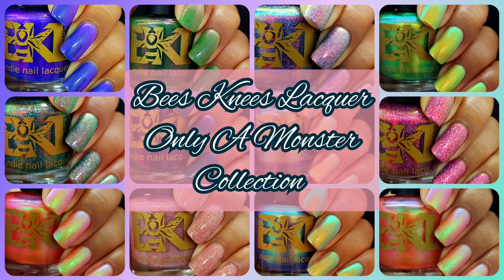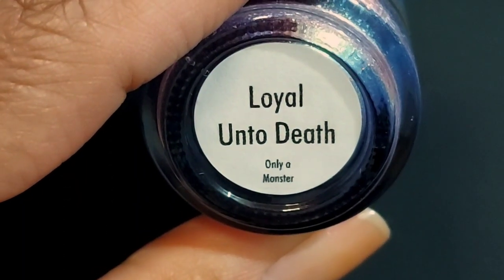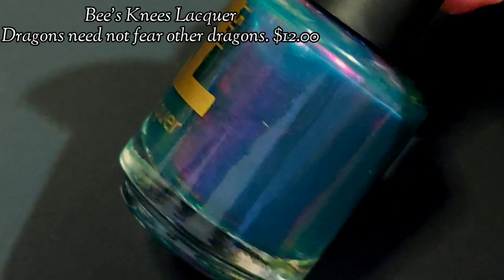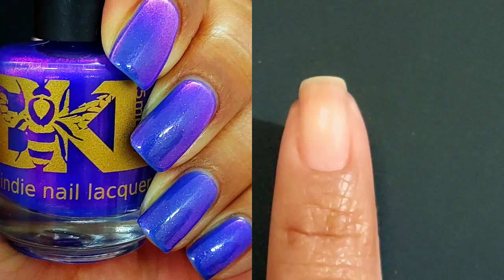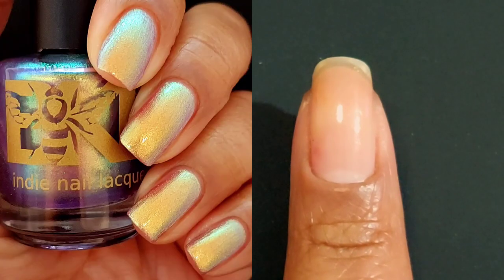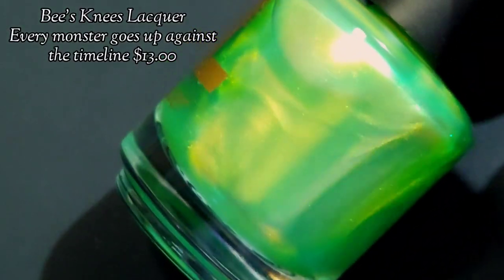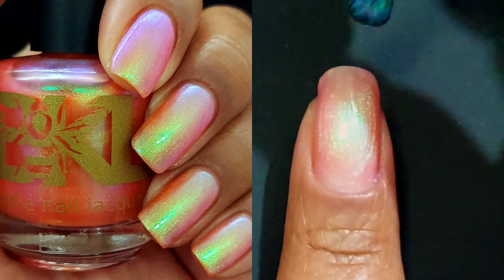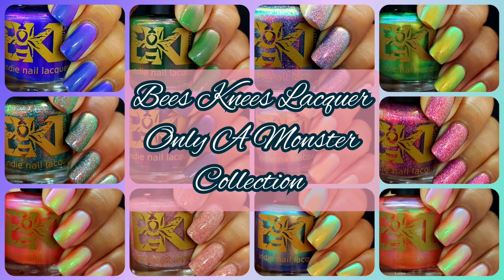Bees Knees Lacquer - Only A Monster Collection *Paid PR*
{Paid(for pics)/PR} Super excited to share this new collection from Bees Knees Lacquer. I hope you all enjoy this video as much as I enjoyed making it. If you are part of mynailfam thank you so much for sharing your precious time with me!

Only A Monster collection:

Preorder will begin at 7pm edt on 7/29 and close 8/3 at 11:59pm edt.

Spirit Base Coat - $6.50
I'm Fast. I'm Very Fast QDTP- $6.50

There will be a full collection option to preorder all 12 polishes that will be $150

Always Free - $13.50
Loyal Unto Death - $13.50
The Lius Remember - $13.50
Dragons Need Not Fear Other Dragons - $12.00
Real Monsters Look Like You And Me -$12.00
The Hunt Family Power -$12.00
If You Believe In Fairytales -  $13.00
I Won't Remember What You Mean To Me - $13.00?
Every Monster Goes Up Against The Timeline - $13.00
Only You Can Stop The Hero - $13.00 (because of the neon base, this one may fade and you may notice some small pigment specks in the bottle)
Unmade - $13.00 (because of the neon base, this one may fade and you may notice some small pigment specks in the bottle)
We Love A Tragic Romance - $14.00

Check it out!!! Now you can save 10% with my code MANICENTRIC at Beyond Polish and so don’t forget to use it when you go shopping!!!

Code: MANICENTRIC